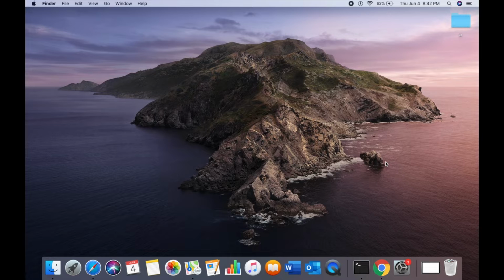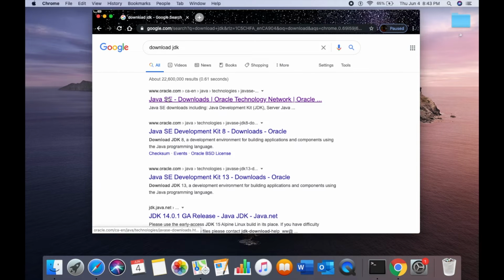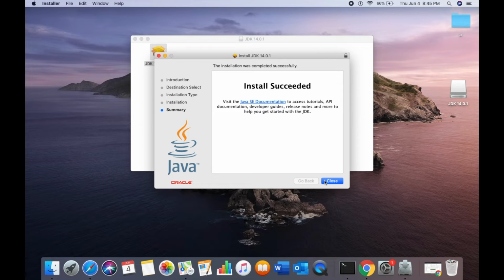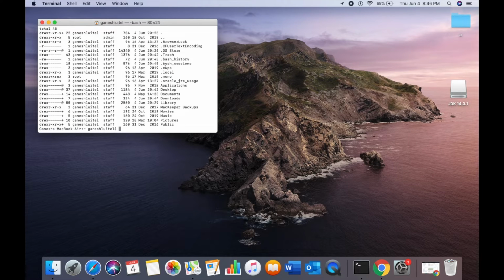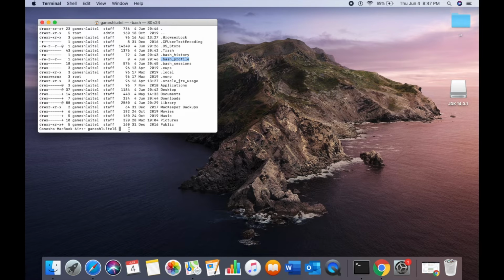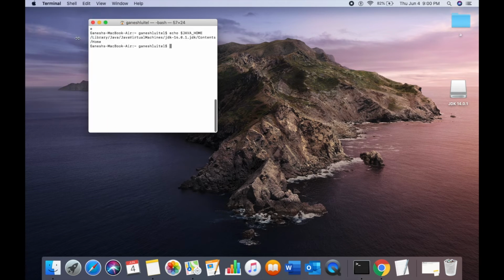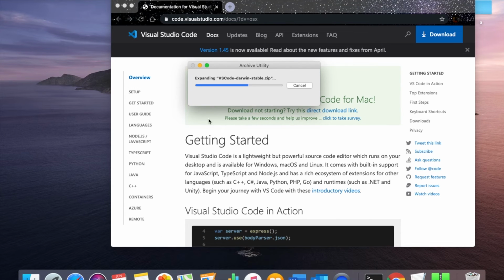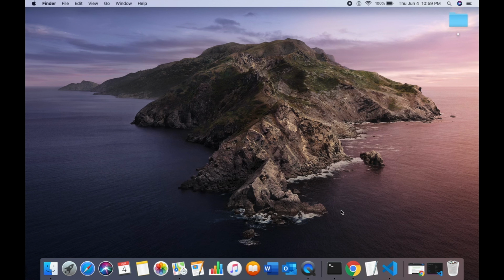HOW TO INSTALL JAVA JDK ON MAC OS ( WITH JAVA_HOME) 2020 | INSTALL VISUAL STUDIO CODE ON MAC OS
How to install Java JDK on Mac OS and install Visual Studio Code on Mac OS. We will also set Set $JAVA_HOME environment variable on Mac OS.

1:08 Download & Install Java
6:02 Download & Install Visual Studio Code

Enter the following code in the .bash_profile file to update the JAVA_HOME environment variable :
export JAVA_HOME=$(/usr/libexec/java_home)
After saving the Bash profile file, please open terminal and type "source  ~/.bash_profile" without the quotes.
Then type: echo $JAVA_HOME